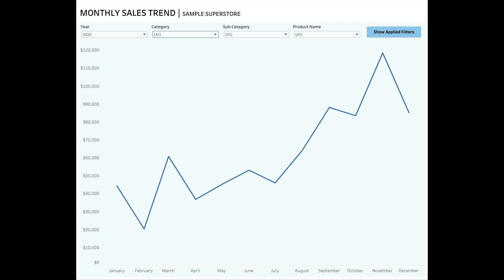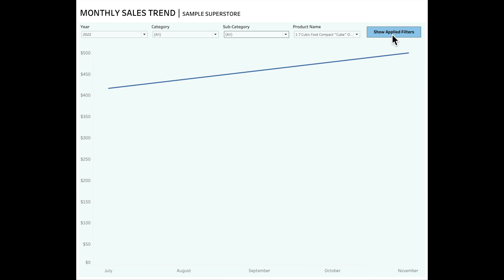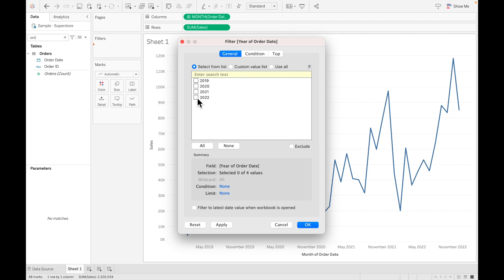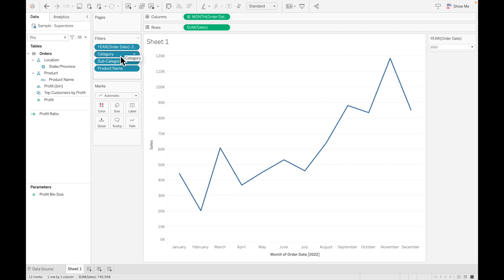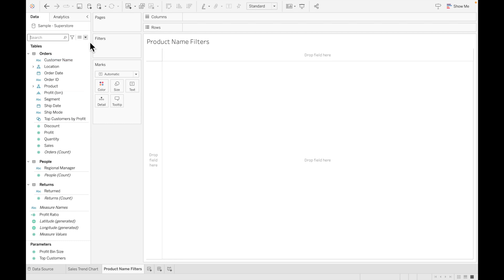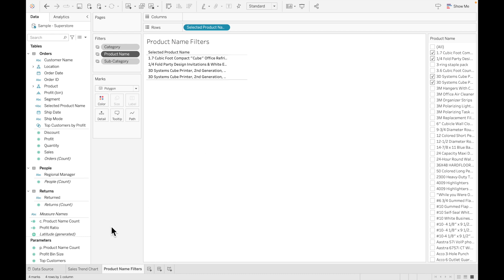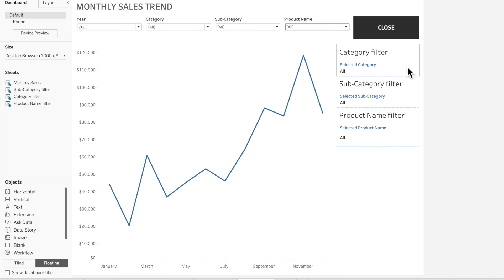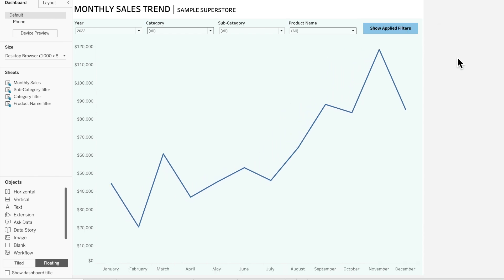Tableau Tip - Show Applied/Selected Filters List in Tableau Dashboard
Show Applied or Selected Filters in Tableau for quick view. This can be useful when you have multiple or multi-select filters in your dashboard and would want the user to give an option to have a quick look at which all filters are selected. Also see use of Show/Hide button and containers.